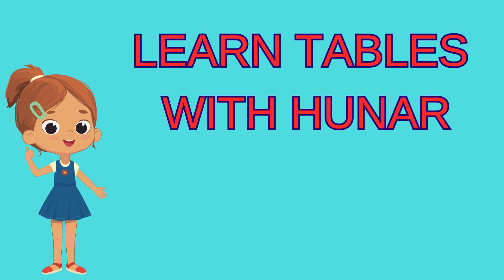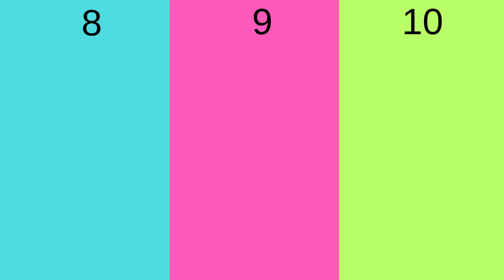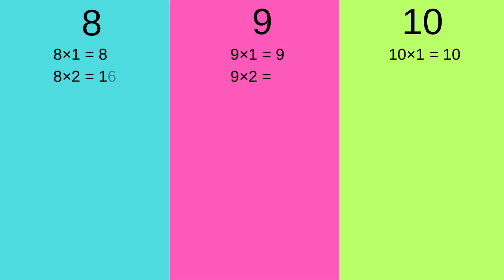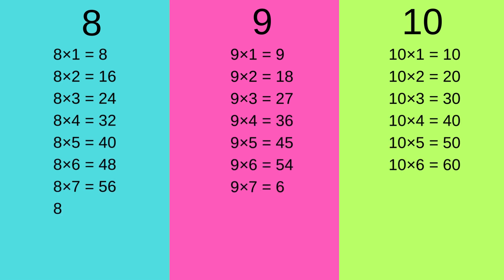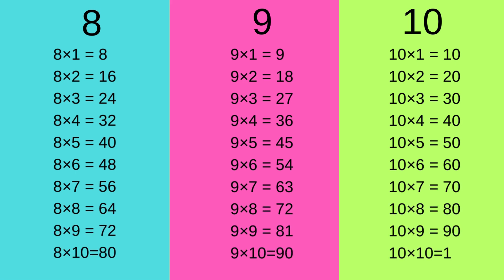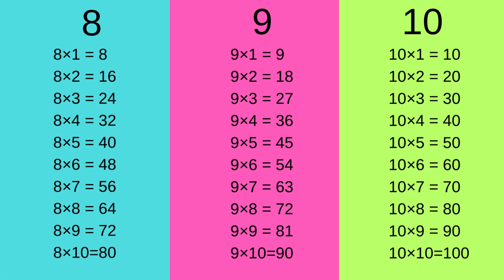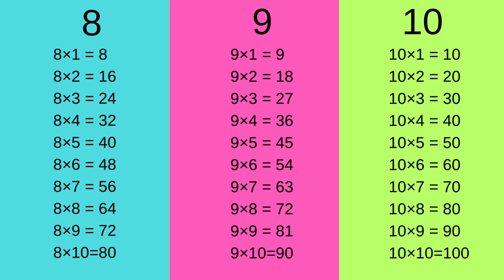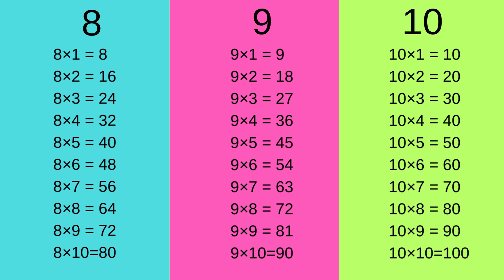LEARN TABLES OF 8, 9, 10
In this video, we dive into the world of multiplication, focusing on the essential tables of 8, 9 and 10.

🔍 Here's what you'll find in this video:

🔢 Tables of 8,9 and 10: We break down the multiplication tables step by step, providing clear explanations and examples to ensure a solid understanding.

tables
table song
learn tables
Learn multiplication
Times tables
Math for kids
Educational video
Multiplication practice
Math tutorial
Elementary math
Memorize multiplication
Math drills
Kids learning
Study aids
Educational content
Times tables tricks
Math basics
School learning
Multiplication tables
Fun learning